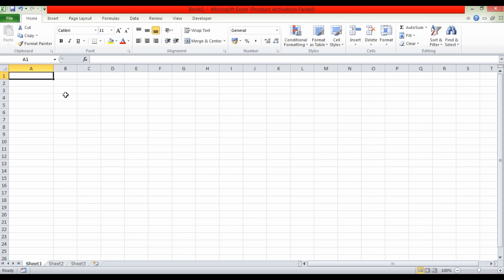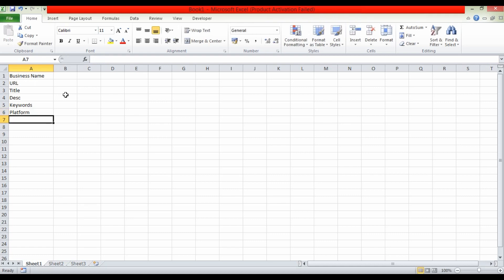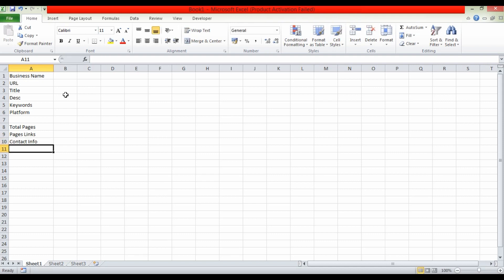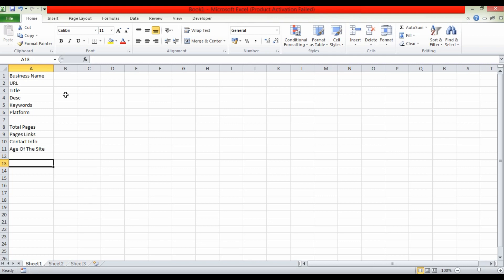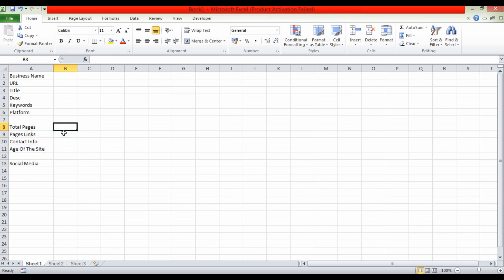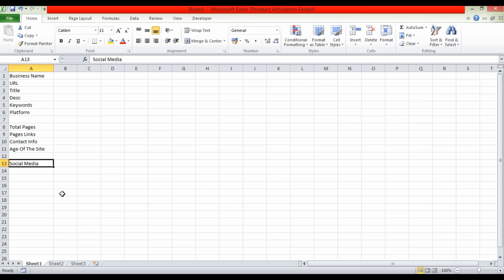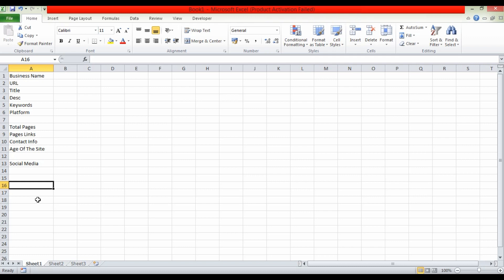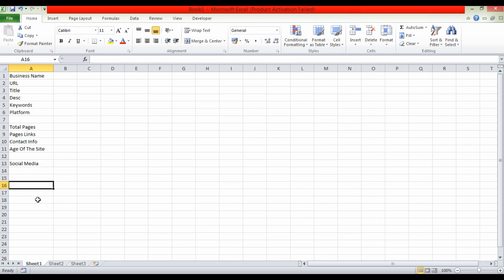Website Audit In SEO Download Free Data Sheet - SEO Class 2 ( Tamil )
Website Audit In SEO Data Collection In Tamil - SEO Class 2

Learn How to Do Proper SEO For you or your clients.
This methods are following by me. SEO Methods are unique.

SEO is the Best Way to rank your business online.